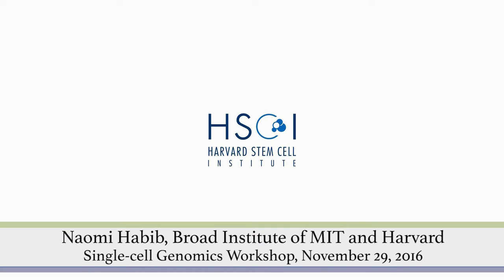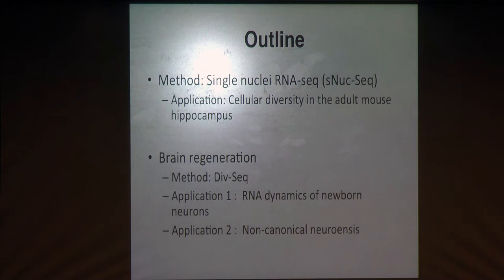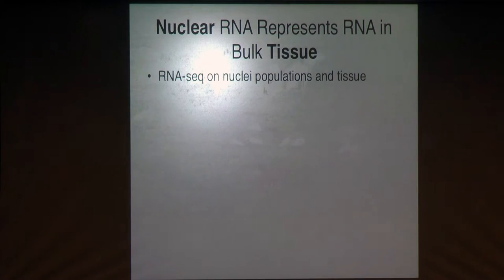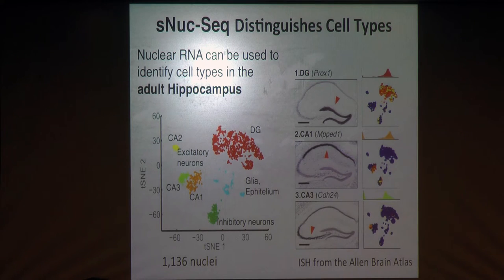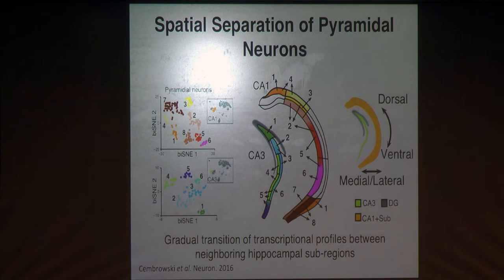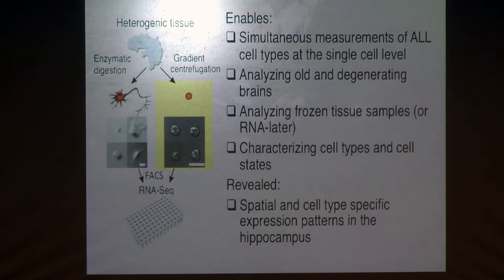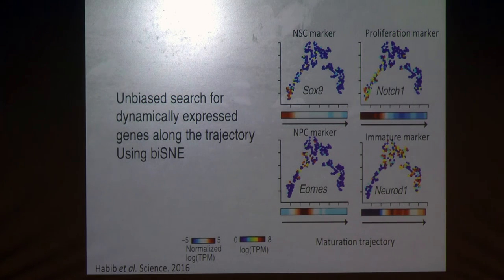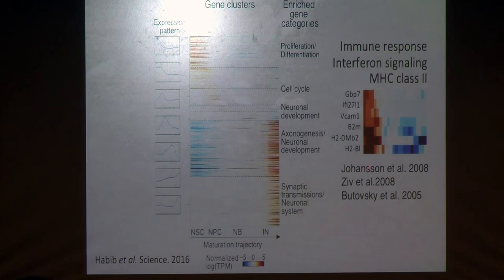Naomi Habib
Naomi Habib from the Broad Institute of MIT and Harvard discusses Single nuclei RNA-seq in the adult mammalian brain at our Singe Cell Genomics Workshop, November 2016.